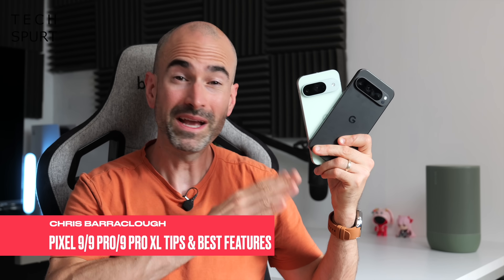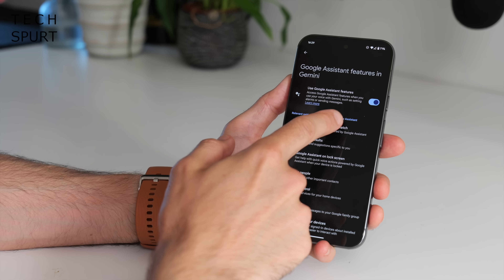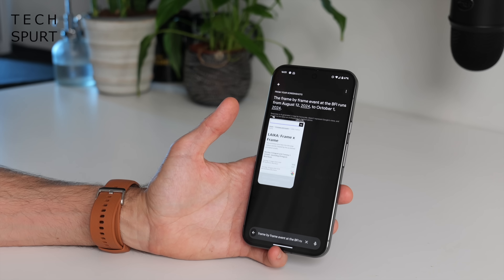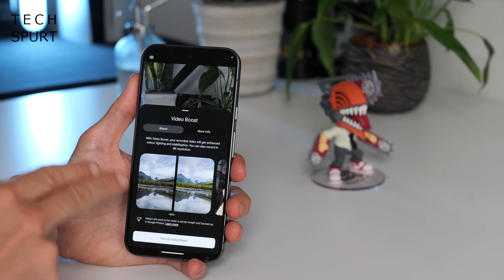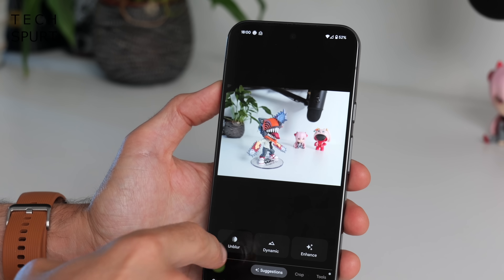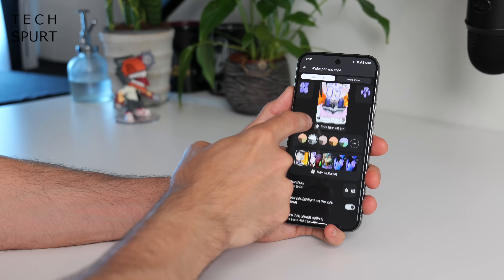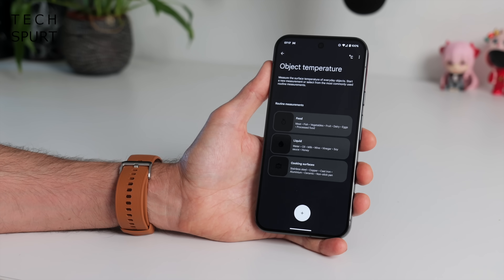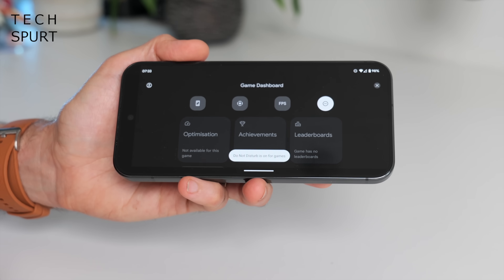Best Pixel 9, Pro & XL Features | Tips & Tricks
Google's Pixel 9 series, including the beefy new Pixel 9 Pro XL, is packed with loads of AI-led features and other clever tools. This tips and tricks guide shows you how to setup and get started with your Pixel 9 Pro or regular model. From Studio and Screenshots to camera features like Add Me and Video Boost, here's the best bits you may have missed.

Even if you're completely sick of hearing about AI, there's no denying that Google's Gemini assistant is impressively helpful. Here's how to make use of this excellent tool for planning your day and more. The Pixel 9 Pro XL and its cheaper siblings also serve up the Screenshots app, which can smartly search your collection and pull out info on demand.

Camera fans can capture group shots in two parts with Add Me, while the Pixel 9 Pro XL and Pro can boost your video clips using more AI smarts. Google has improved the photo editing tools too for this 2024 flagship series.

To end this tips and tricks extravaganza, we check out some customisation tools for the Pixel 9 series. From the lock and home screen to gesture support, you can personalise a lot of Google's new phones.

Let us know your pick of the best new features below!

Google Pixel 9, Pro & XL Tips & Tricks Chapters:
0:00 - Sick of AI yet?
0:53 - Best existing AI features
1:56 - Gemini
3:33 - Screenshots
4:34 - Pixel Studio
5:39 - Call Notes
6:04 - Add Me
6:33 - Video Boost
7:34 - Pro camera tools
8:02 - Magic Photo Editor
9:07 - Reimagine
9:42 - Video editing
10:17 - Editing the lock/home screen
12:03 - Thermometer!
12:46 - Clear calling
13:13 - Gestures
14:19 - Game Pass